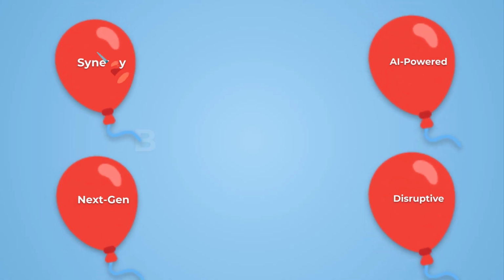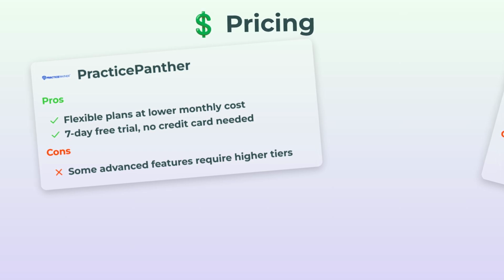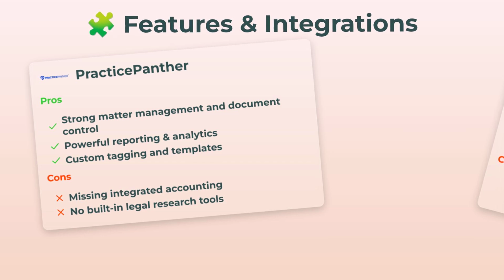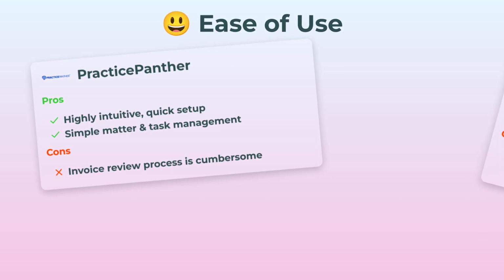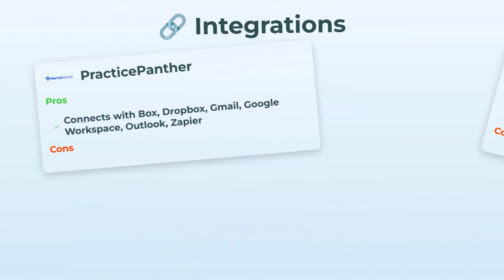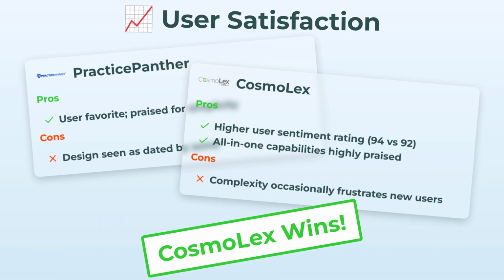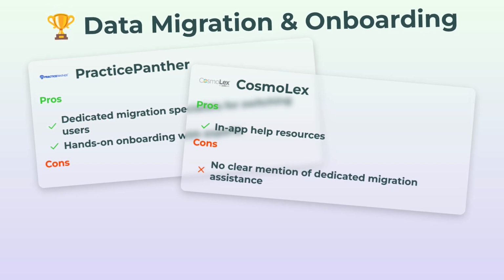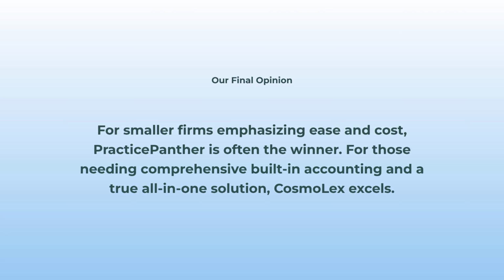PracticePanther vs CosmoLex Comparison 2025 | Best Law Practice Management Software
Looking for the best law practice management software in 2025? In this in-depth tutorial, we compare PracticePanther and CosmoLex to help you choose the right solution for your law firm.

Timestamps:
00:00 Introduction
01:30 Overview of PracticePanther
04:20 Overview of CosmoLex
06:30 Feature Comparison: Case Management
09:15 Billing & Accounting
11:45 Integrations & Supported Platforms (Cloud, Desktop, Mobile)
13:20 Security & Compliance
15:00 Pricing & Value
16:30 Pros & Cons Summary
18:00 Which Should You Choose?

We’ll cover everything from usability and features to integrations with Outlook 365, cloud/web access, desktop options, and mobile support. Ideal for law firms of all sizes, this unbiased review will help you make a smart decision in 2025.